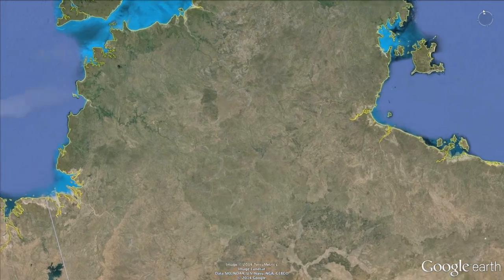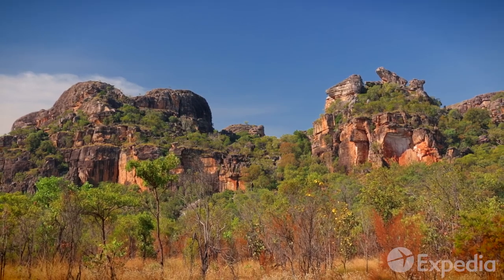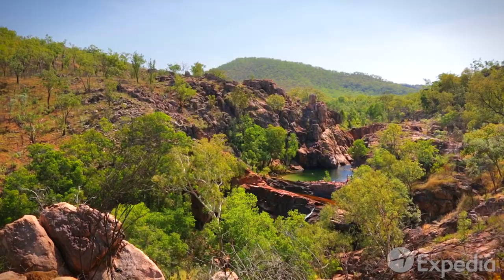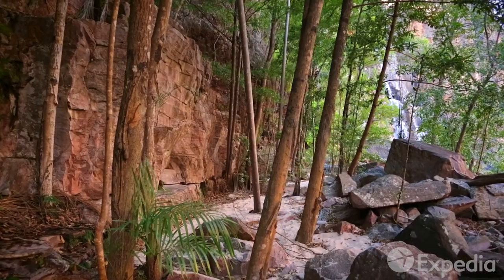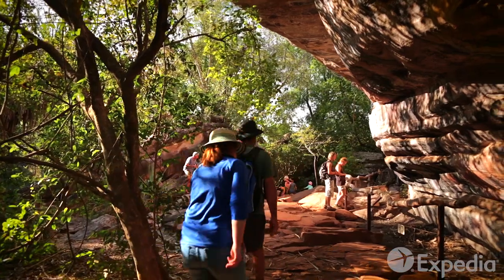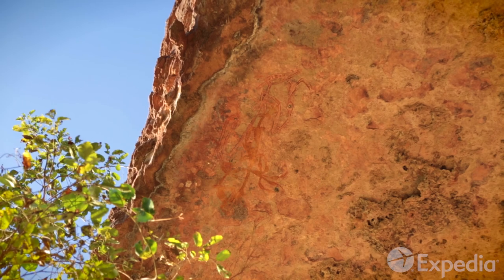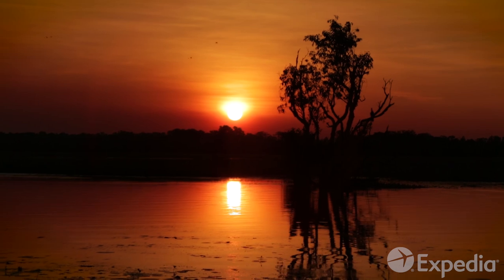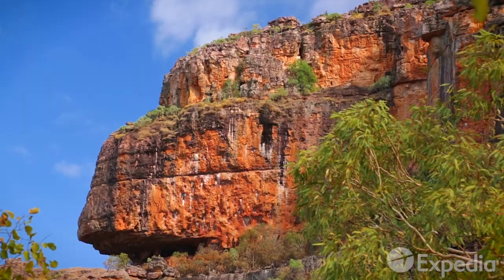Kakadu National Park, Kakadu Vacation Travel Guide | Expedia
Kakadu National Park – Step back in time to a wilderness unspoiled by human occupation. Check out the top spots to explore in this remarkable sanctuary.

Just three hours away from Darwin, Australia is KakaduNationalPark. Located deep within the Northern Territory, this stunning portion of the Outback is open year-round and is a popular place to visit during the dry season.

A Kakadu National Park vacation isn’t something you can breeze through in just a few hours. The park has more than 25 trails, ranging from easy, daylong hikes to scenic routes that take several days to cover. Kakadu National Park sightseeing isn’t all about athleticism, the area has long been used as an art gallery by Aboriginals, and some of its cave paintings are 20,000 years old.

If you’re not up to hiking through miles of beautiful territory, then hop on a boat and cruise down the Yellow Water Billabong. Geese, jabiru, and crocodiles make this marshy area their home so keep your cameras ready!

0:00 - Kakadu National Park
1:48 - Jim Jim Falls
2:12 - Twin Falls
2:32 - Gunlom Falls
3:11 - Nourlangie Rock
3:30 - Ubirr
4:00 - Yellow Water Billabong